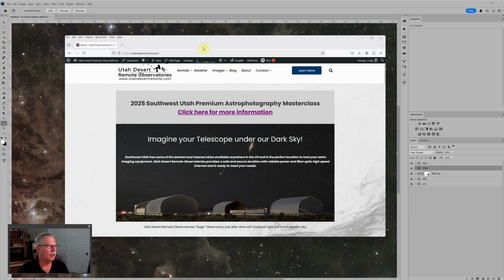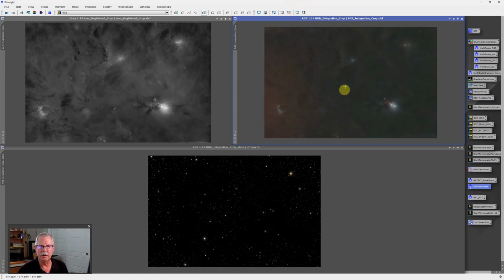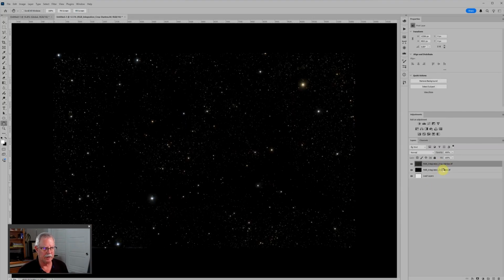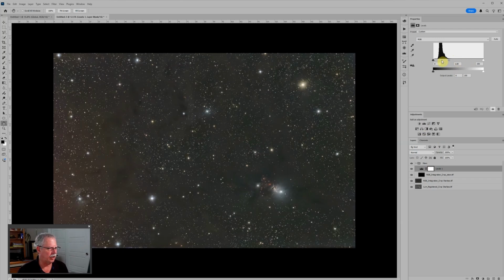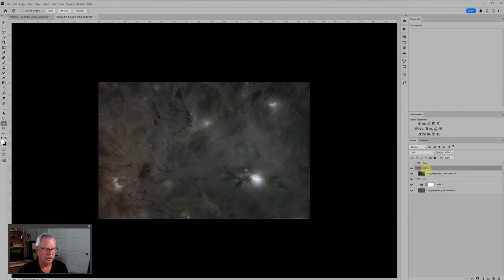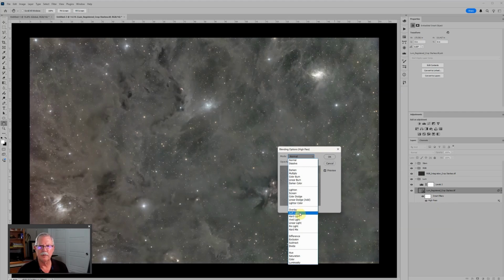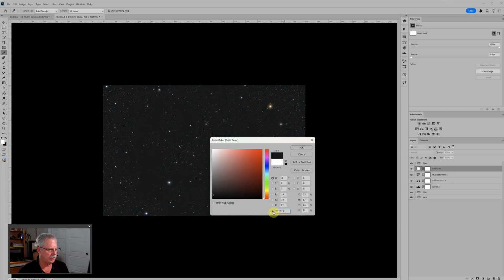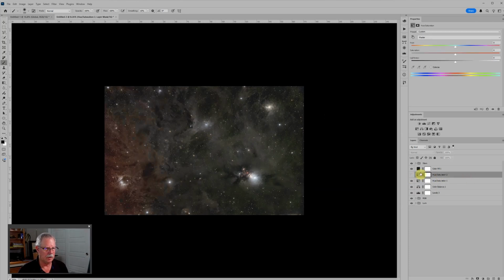Combining Luminosity and RGB in Photoshop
Follow along as I process NGC1333 in Photoshop where I show how to combine luminosity and RGB data.

For Photoshop, check or Google "adobe photoshop photography plan" It should be around $10 a month (if you pay for the year in advance) and includes Lightroom. I also use PixInsight along with the RC-Astro plugins BlurXTerminator, NoiseXTerminator and StarXTerminator.